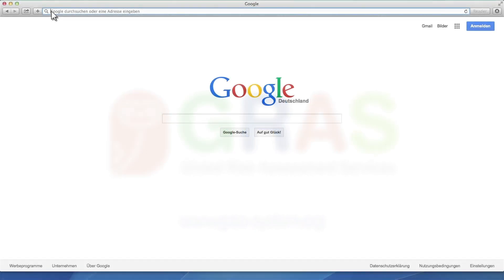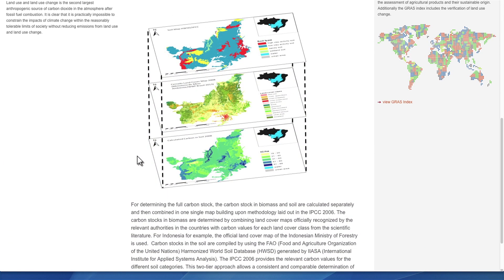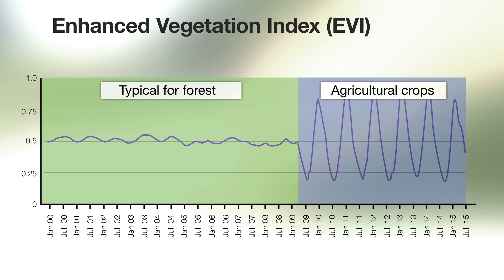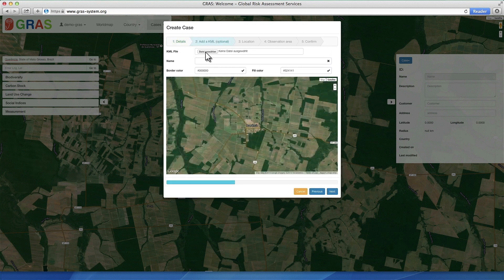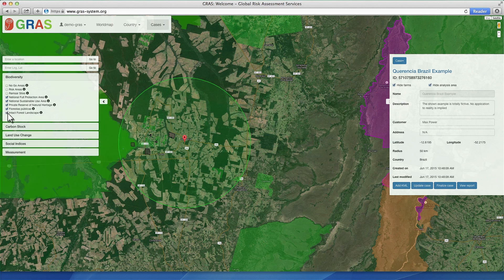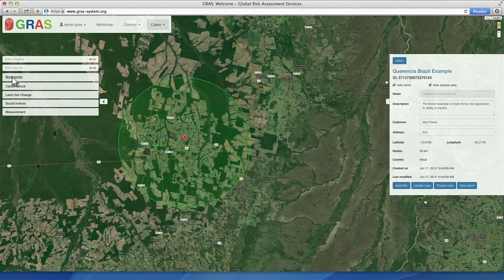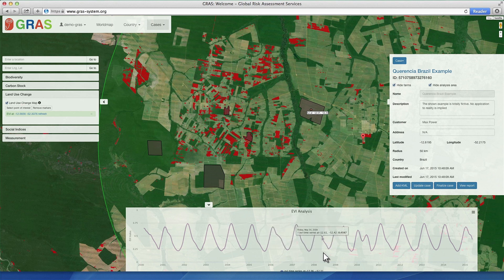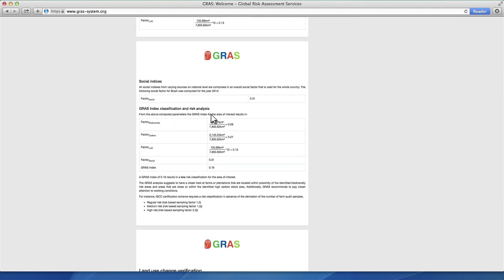GRAS Case Study Brasil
Learn how GRAS works video. Learn how to use the GRAS tool from the gras-system.org website. Find out more about biodiversity, carbon stocks, social indices and land use change and their sustainability risk assessment.